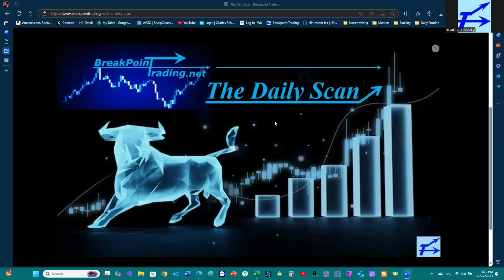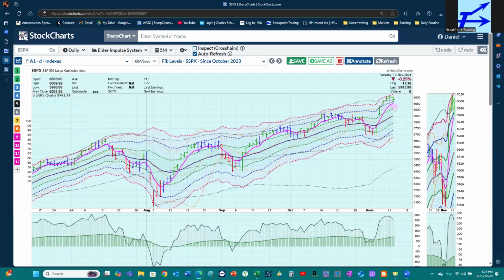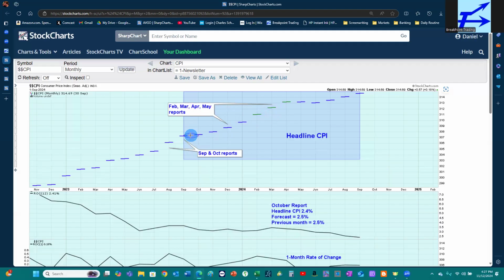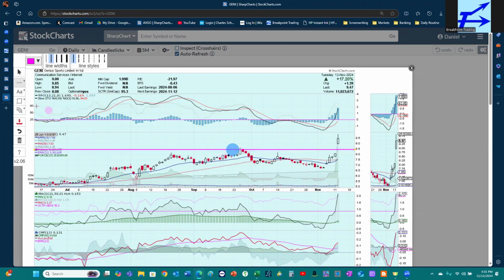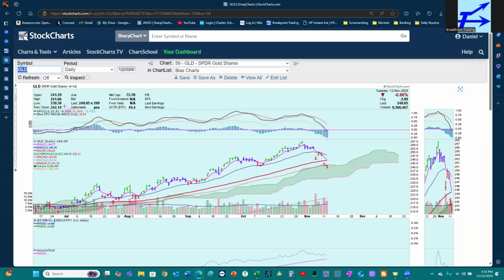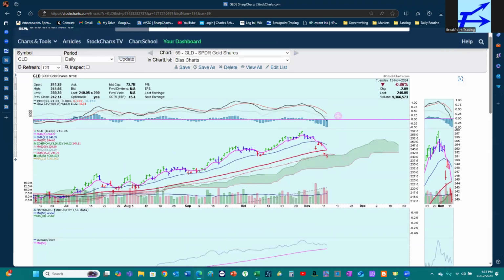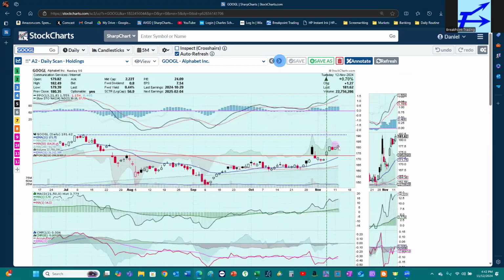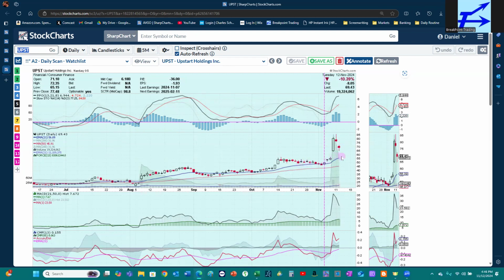Inflation is BACK! And the market won't like it...